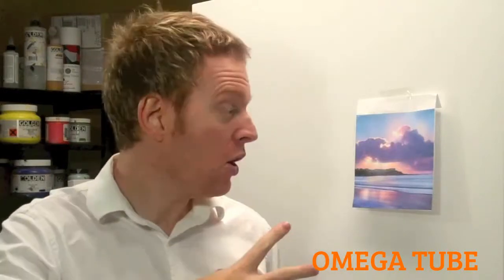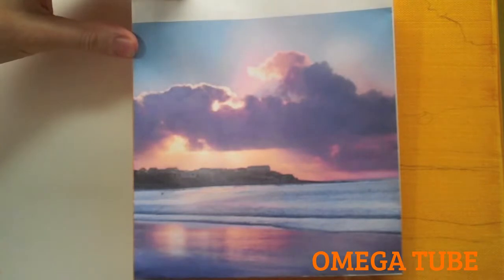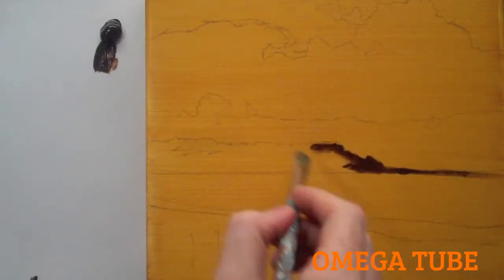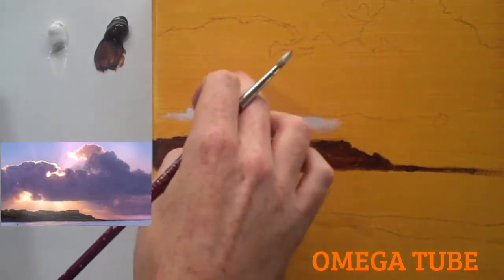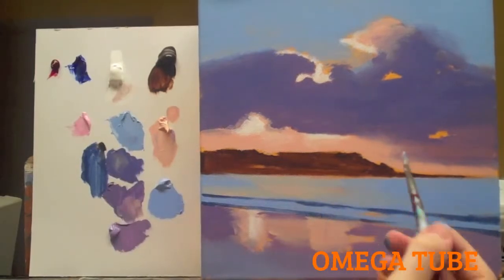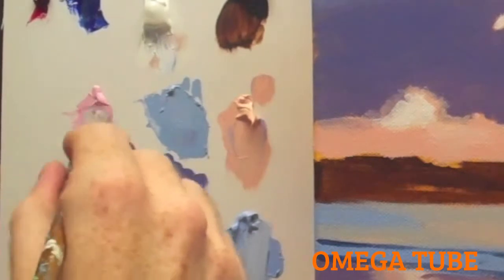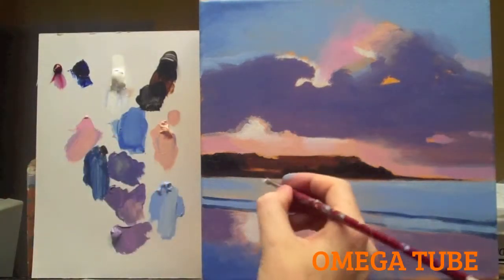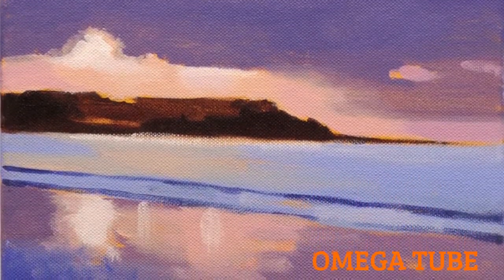Painting Acrylic landscape by OMEGA TUBE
Painting is the practice of applying paint, pigment, color or other medium[1] to a surface (support base). The medium is commonly applied to the base with a brush, but other implements, such as knives, sponges, and airbrushes, can be used.

In art, the term painting describes both the act and the result of the action. The support for paintings includes such surfaces as walls, paper, canvas, wood, glass, lacquer, clay, leaf, copper and concrete, and the painting may incorporate multiple other materials including sand, clay, paper, plaster, gold leaf, as well as objects.